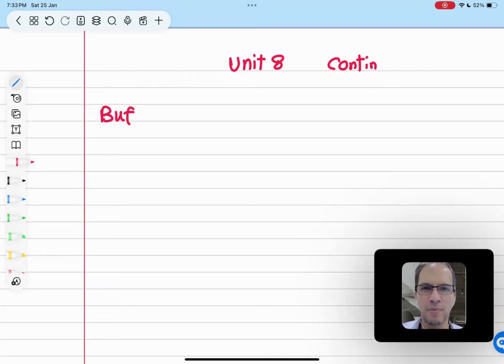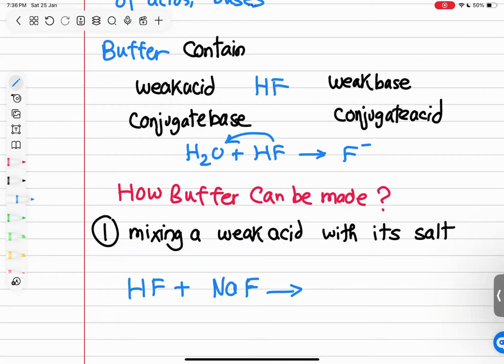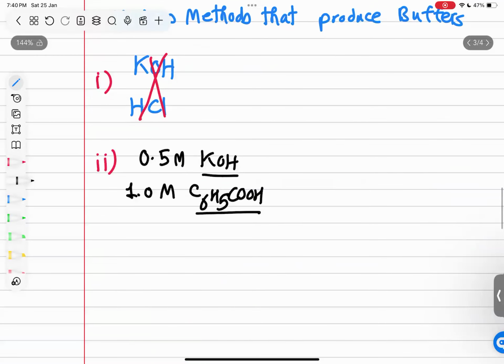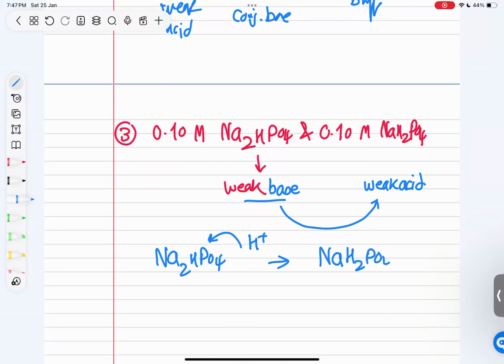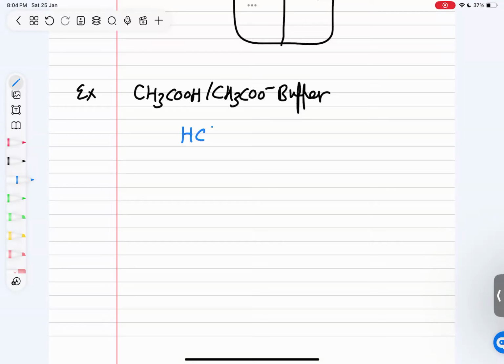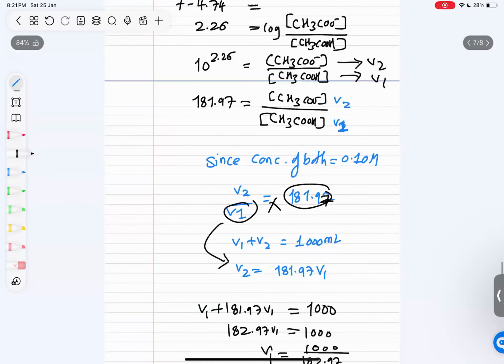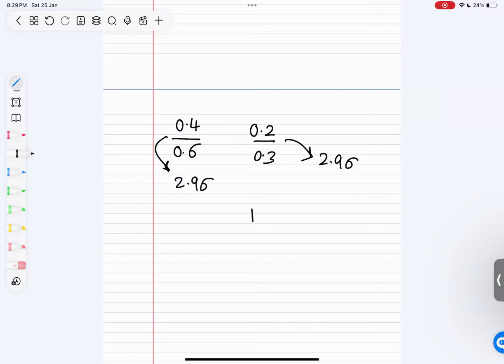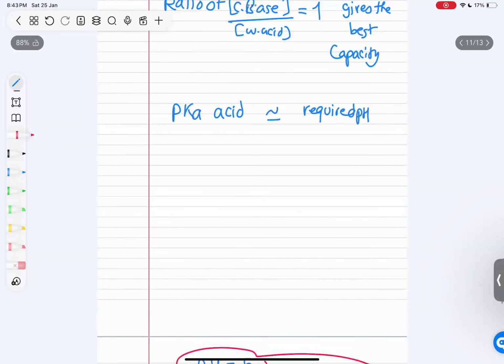Live session AP CHEM 26.1.25GMT20250125 153103 Recording 1920x1334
Buffer Revision